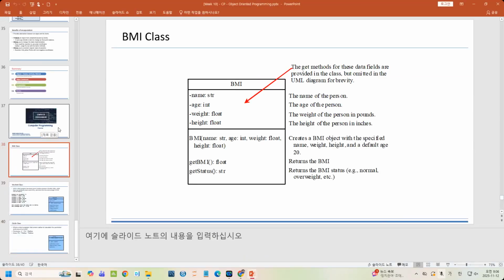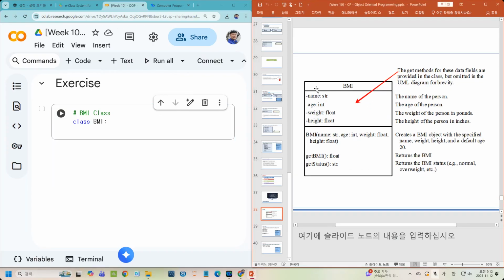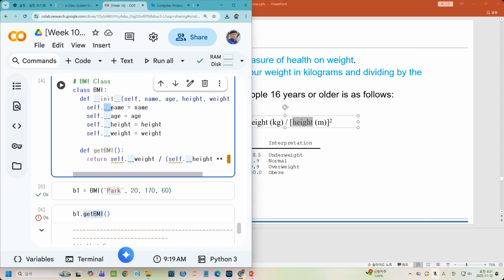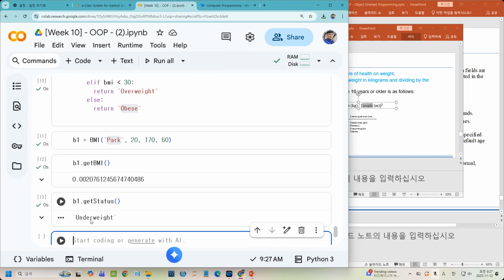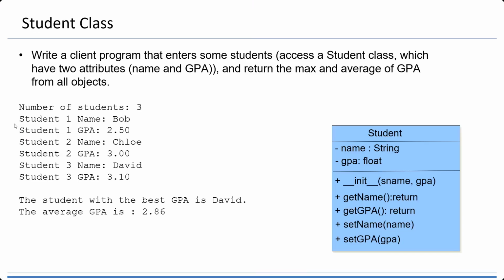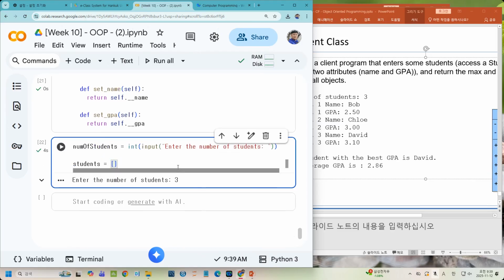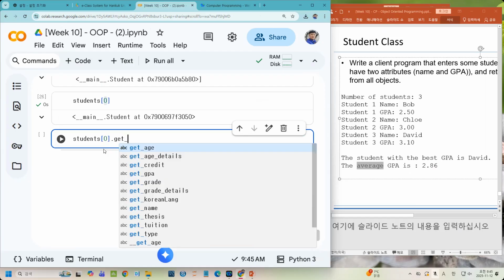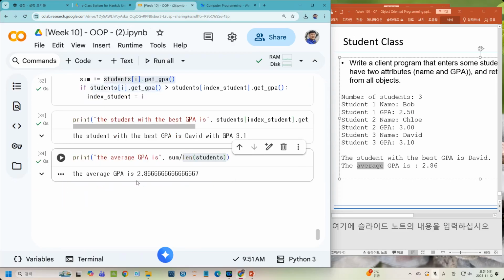20251112 - CP - OOP (4)